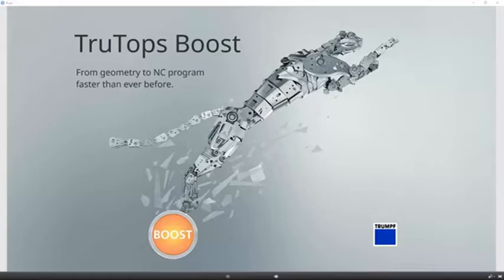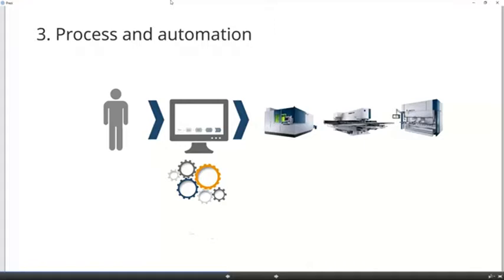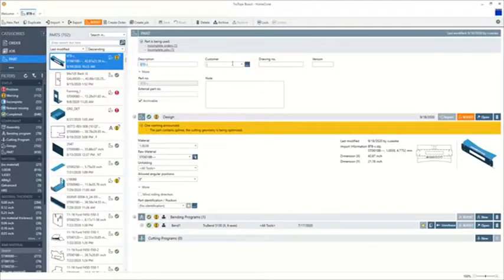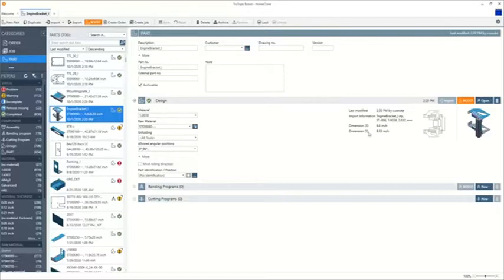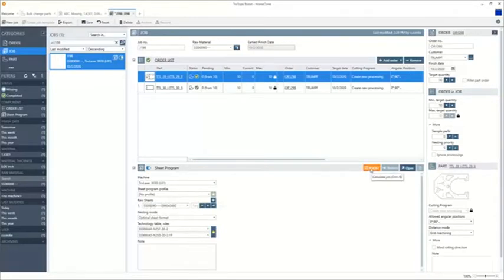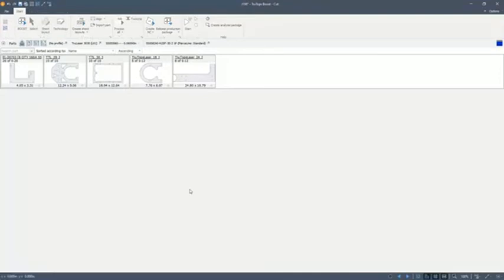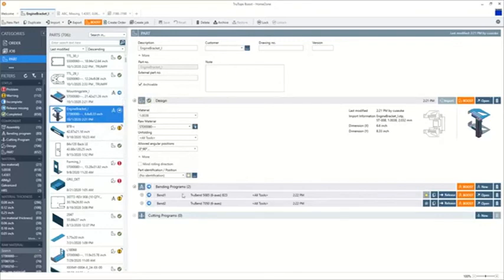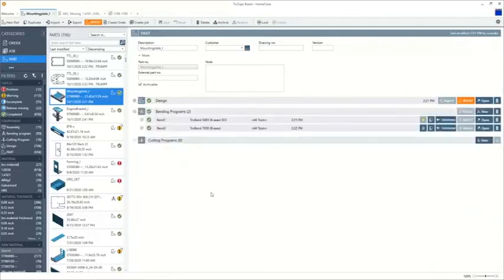TruTops Boost Webinar 2021